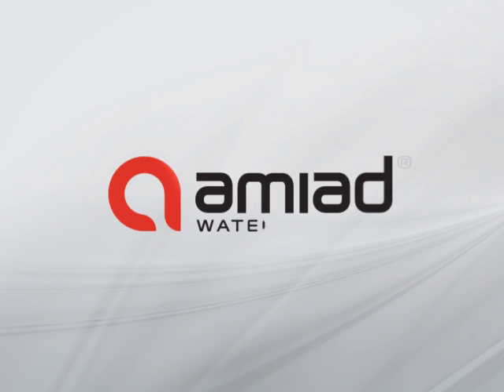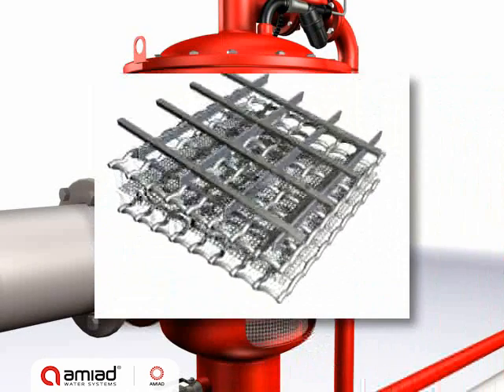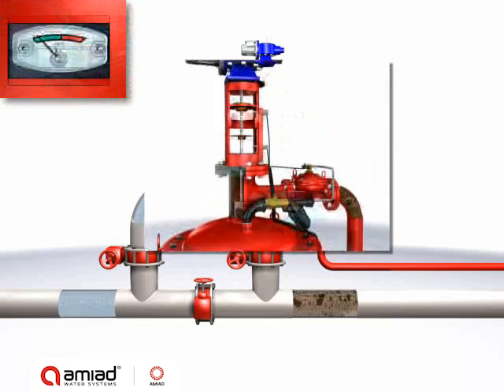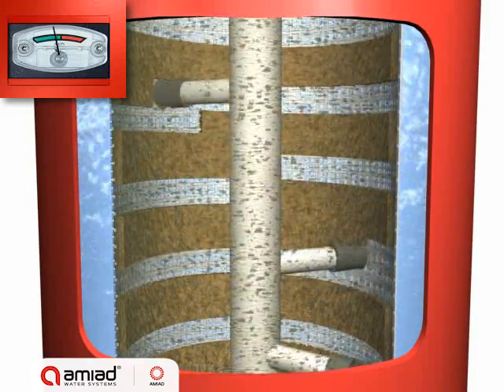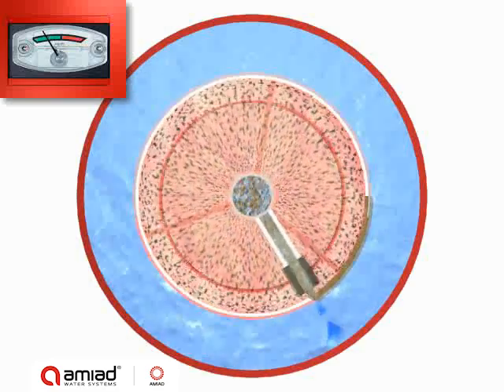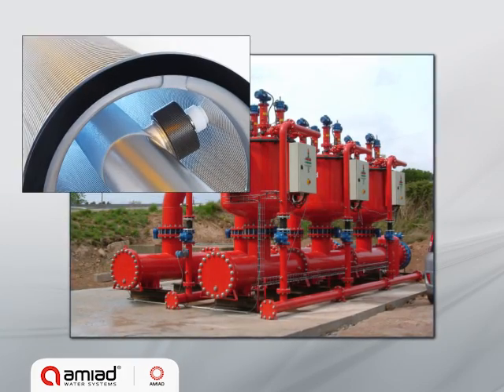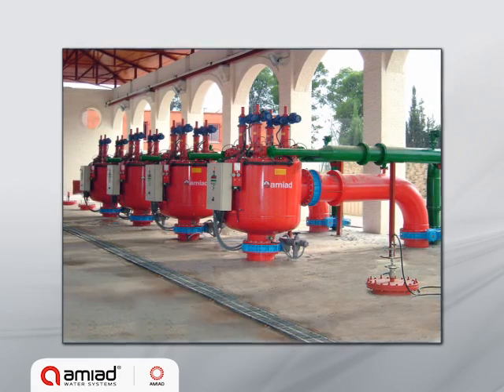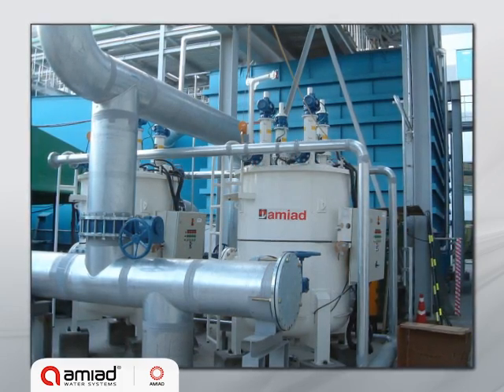EBS animation movie EN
The EBS self-cleaning filter provides superior filtration efficiency with robust, simple construction and Amiad's highly efficient suction-scanning cleaning technology.This movie demonstrates the filter’s operation and the self-cleaning mechanism.